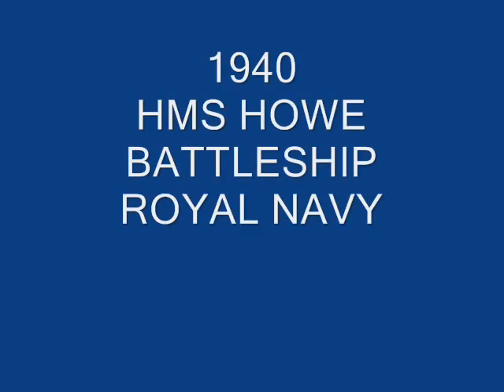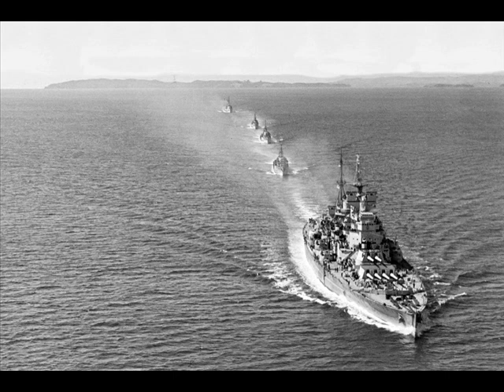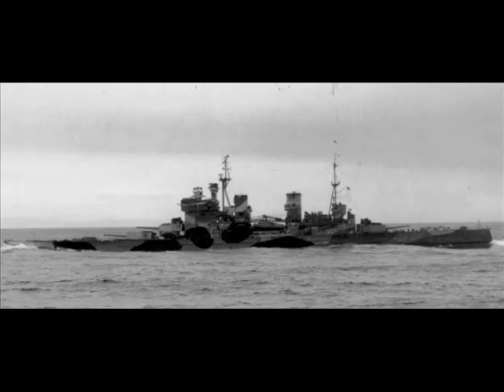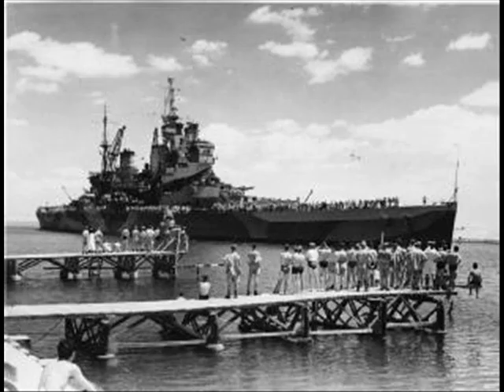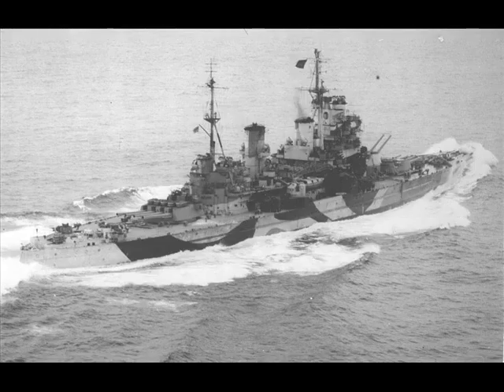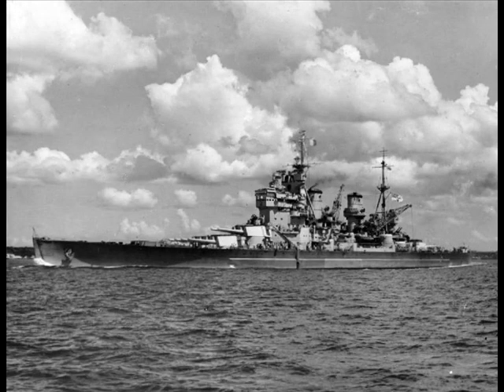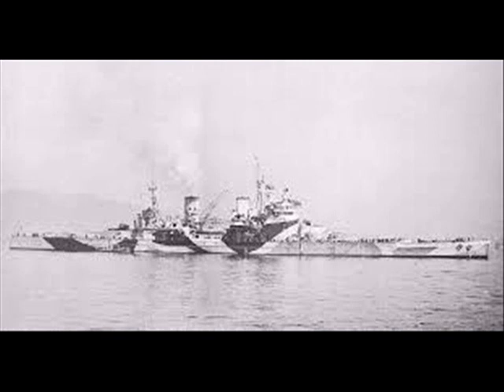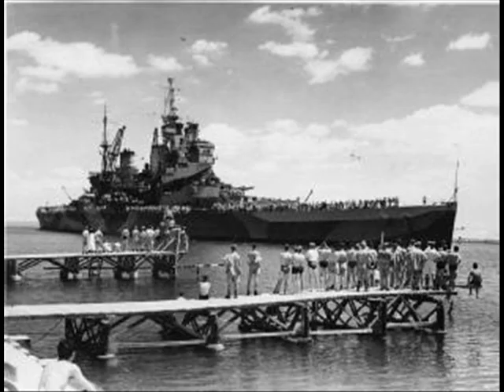1940 HMS HOWE Battleship royal navy history facts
hms howe , one of five king george v class battleships , all of which were put into construction for the royal navy in 1937 , the year the washington treaty lapsed , please watch my video of this icomic looking battlship of the royal navy